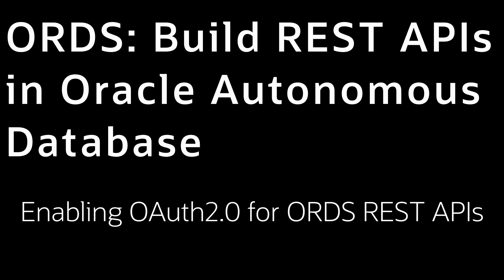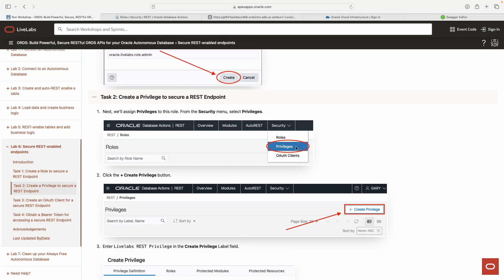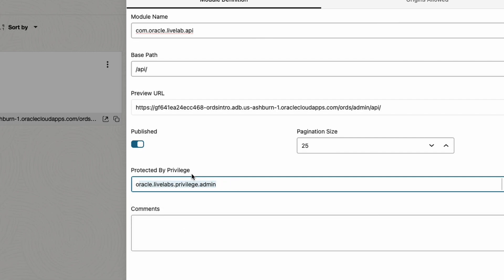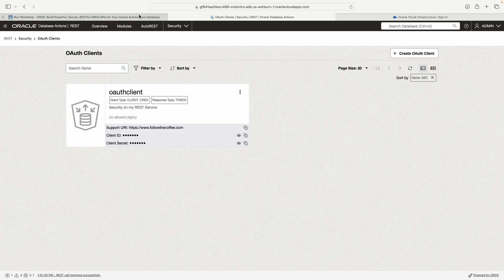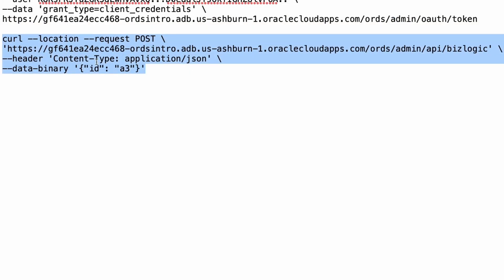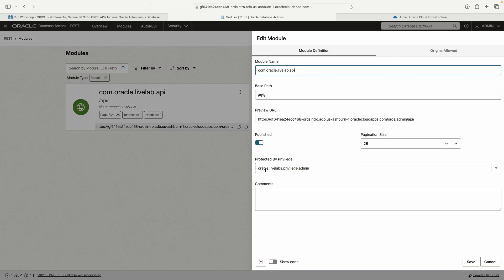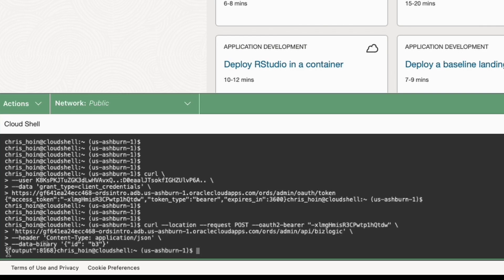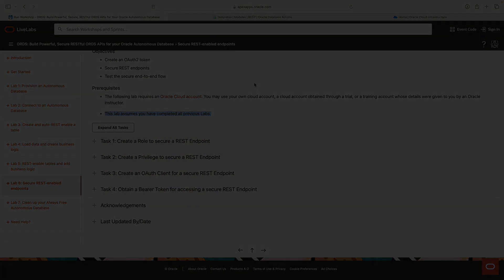Lab 6: Enabling OAuth2.0 for ORDS APIs - Build ORDS APIs in Oracle Autonomous Database LiveLab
This final video (in the playlist) is meant to serve as a supplement to the related Oracle LiveLab. If you'd like to follow along, here is the workshop

And if you want to learn more about Oracle REST Data Services (ORDS), visit our

Chapters:
00:45 Security in the REST Workshop
1:17 Starting with Roles
1:40 Creating a Privilege
3:08 Reviewing the now-protected Resource Module
3:02 Creating the OAuth2.0 Client
4:19 Reviewing what we just accomplished
4:58 Copying the cURL command to obtain an Access/Bearer/OAuth Token
5:50 Obtaining the cURL command for the "bizlogic" ORDS API
6:20 Attempting to access a protected Resource without an Access/Bearer/OAuth Token
7:45 Obtaining an Access/Bearer/OAuth Token
8:15 Making a POST request with a valid Access/Bearer/OAuth Token
9:55 Explaining how and why this worked
10:36 Outro